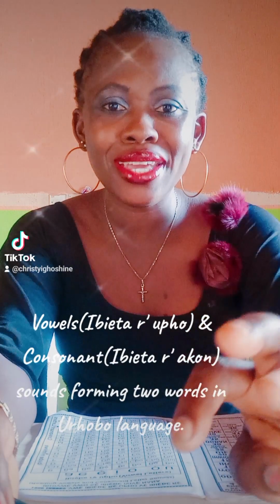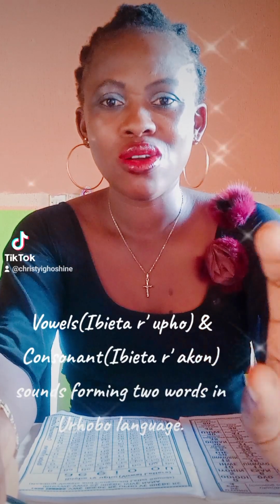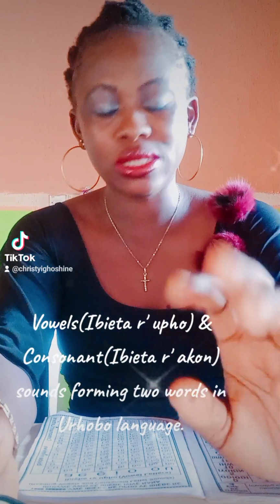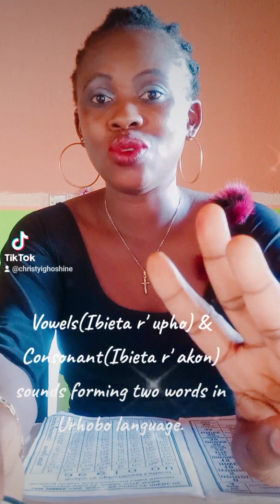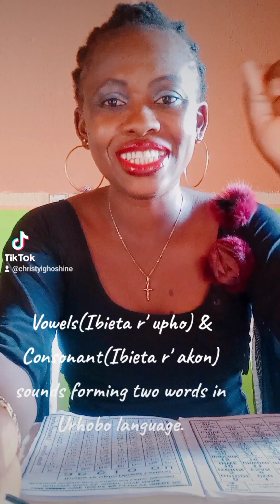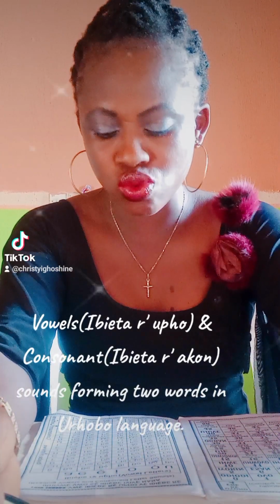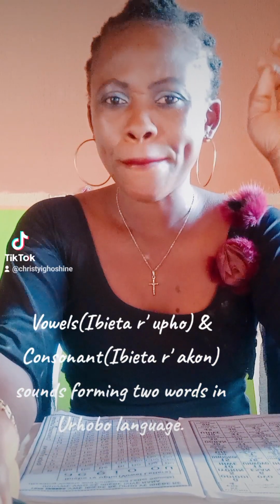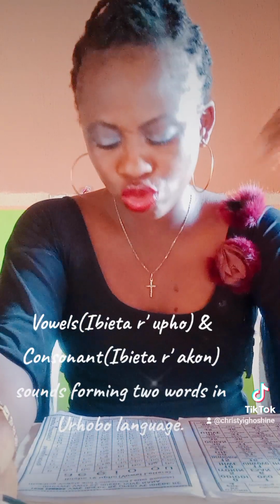Vowels/Consonant sounds in Urhobo language. By: Aunty Christy O. Igho.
URHOBO CLASS!!!

IBIETA R'UPHO KUGBE IBIETA RẸ AKON RE KU KUGBE(JOINT VOWELS/CONSONANT SOUND).

We have 7 Vowels sound in Urhobo, which are:
Aa Ee Ẹẹ Ii Oo Ọọ Uu.

Vowels/Consonant sounds put together to form two letter words are:

Ba Be Bẹ Bi Bo Bọ Bu.
Da De Dẹ Di Do Dọ Du.
Fa Fe Fẹ Fi Fo Fọ Fu.
Ga Ge Gẹ Gi Go Gọ Gu.
Ha He Hẹ Hi Ho Họ Hu.
Ja Je Jẹ Ji Jo Jọ Ju.
Ka Ke Kẹ Ki Ko Kọ Ku.
La Le Lẹ Li Lo Lọ Lu.
Ma Me Mẹ Mi Mo Mọ Mu.
Na Ne Nẹ Ni No Nọ Nu.
Pa Pe Pẹ Pi Po Pọ Pu.
Ra Re Rẹ Ri Ro Rọ Ru.
Sa Se Sẹ Si So Sọ Su.
Ta Te Tẹ Ti To Tọ Tu.
Va Ve Vẹ Vi Vo Vọ Vu.
Wa We Wẹ Wi Wo Wọ Wu.
Ya Ye Yẹ Yi Yo Yọ Yu.
Za Ze Zẹ Zi Zo Zọ Zu.

Etinẹ mi de kuẹ uyono mẹ phiyor no nẹ. Wo de vwẹ onọ yẹrẹ ẹvwọ vọn, wọ sa nọ yẹrẹ vwọ vọn(I end my lesson here for today. Urhobo wadoo
Amrẹn kẹ ẹsiẹfa.

Courtesy of: Aunty Christy O. Igho.